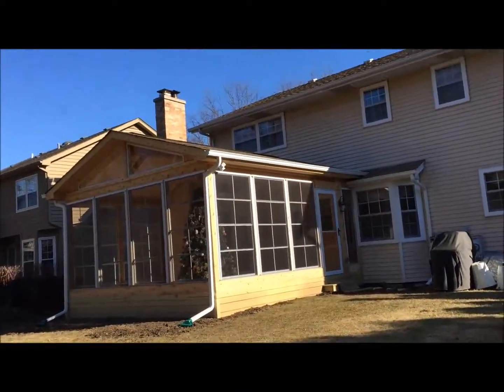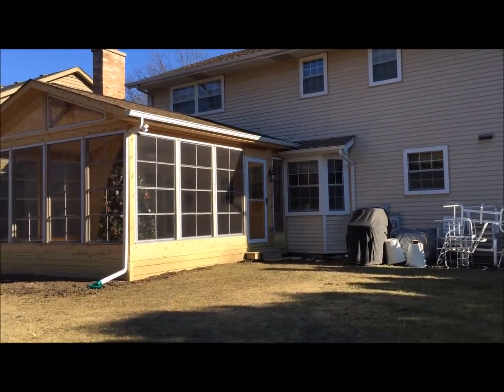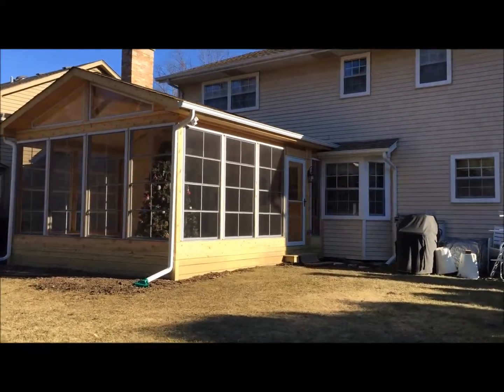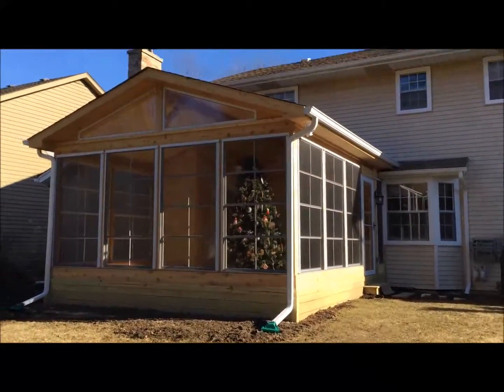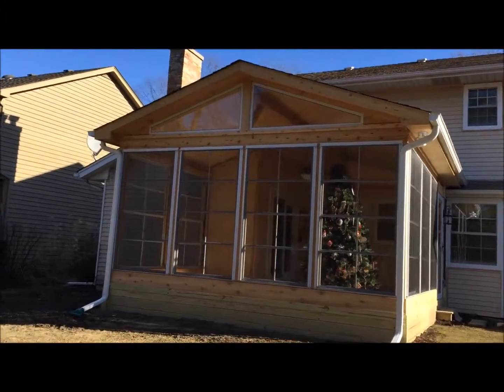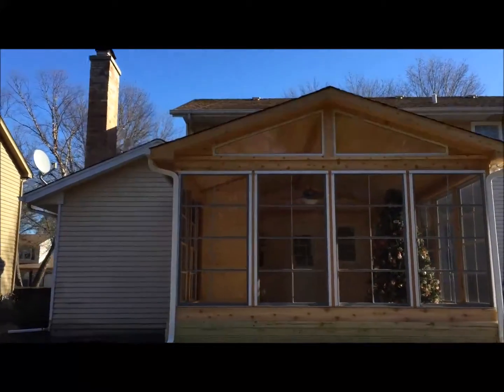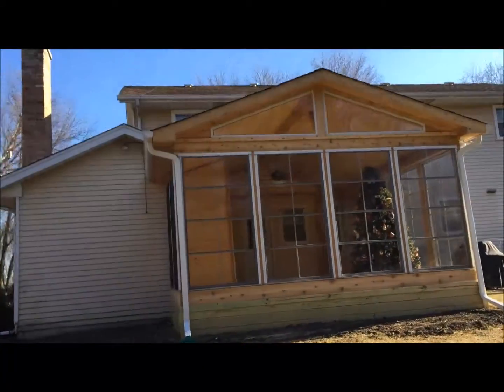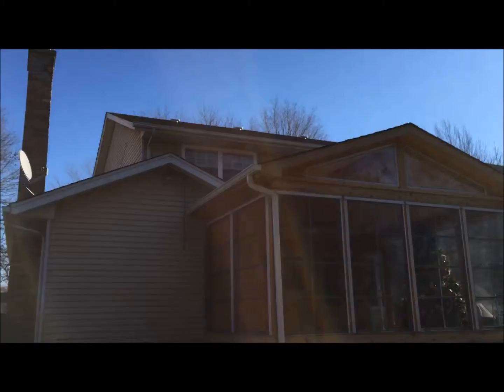Cedar Screen Porch in Naperville, IL by Archadeck of Chicagoland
Custom cedar screened porch by Naperville, IL porch builder, Archadeck of Chicagoland.  Call today for your free design consultation!